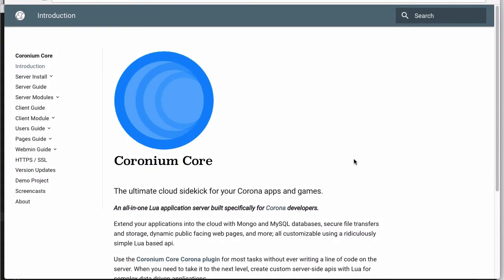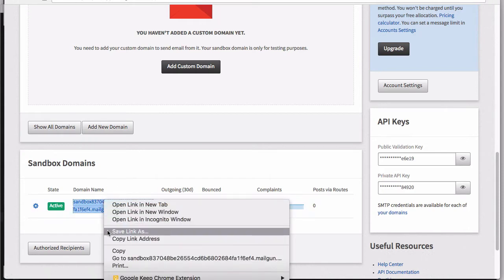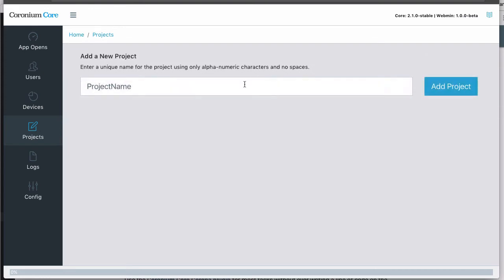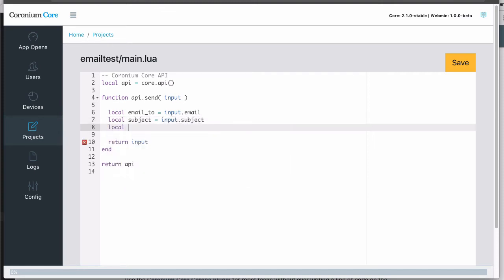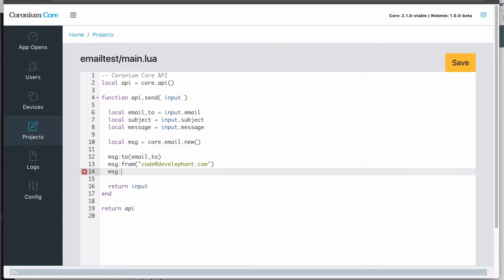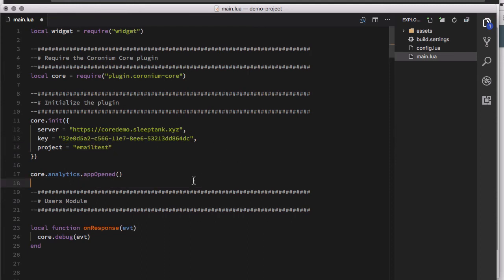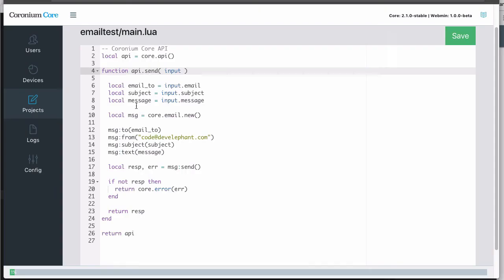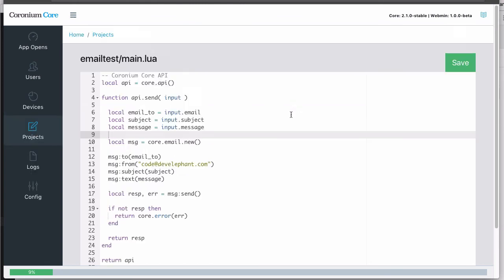Coronium Core - Email Module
Sending email using the Coronium Core server-side Email module with Mailgun.